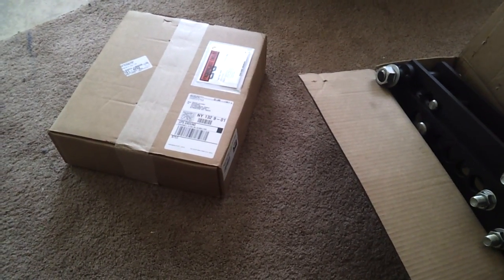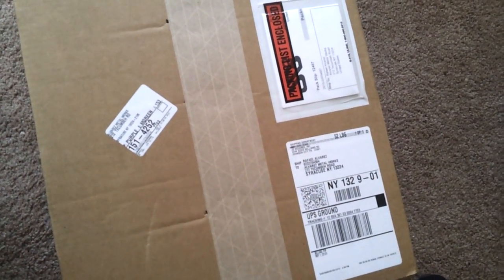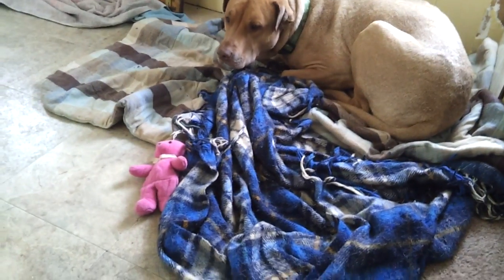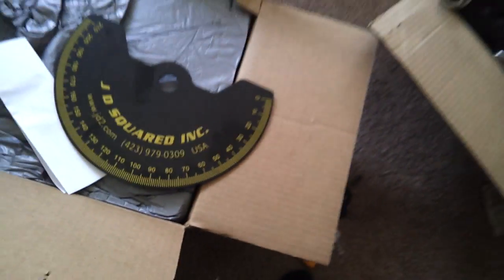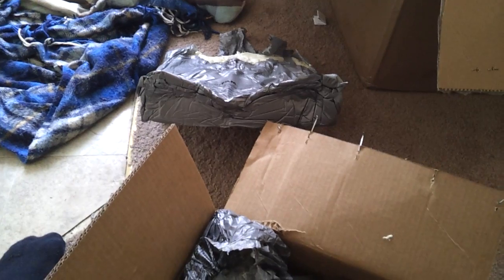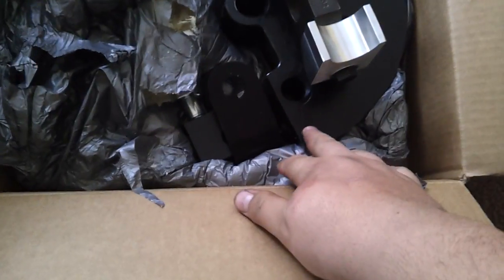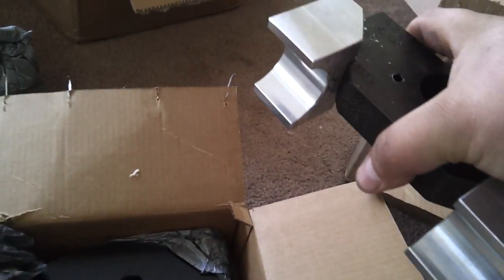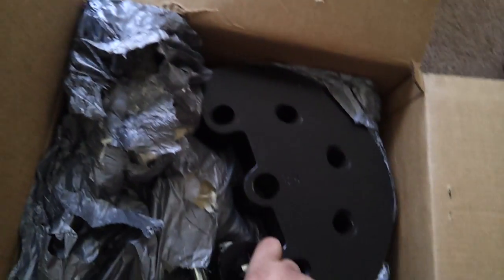(Unboxing) JD2 Model 32 Die Set